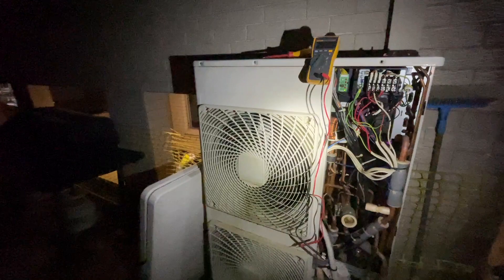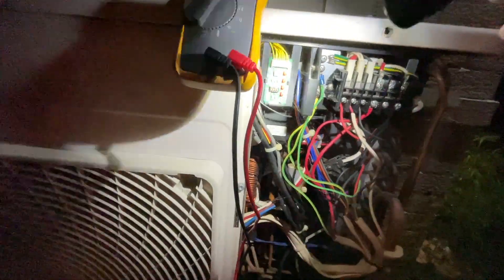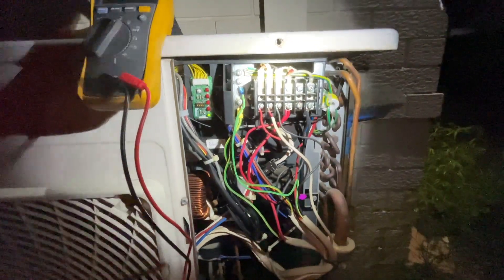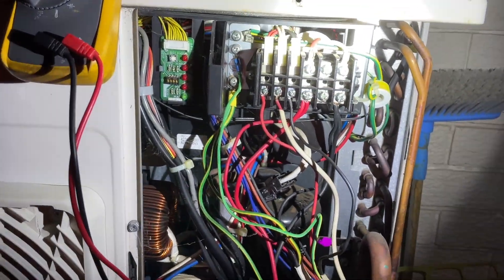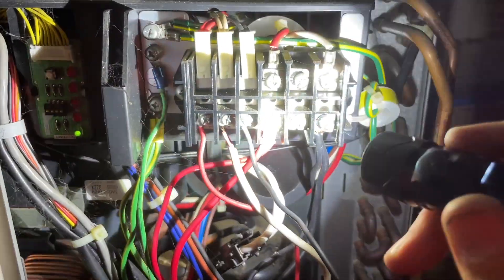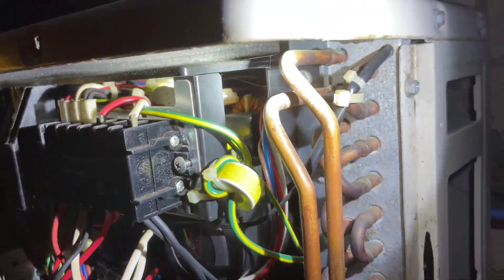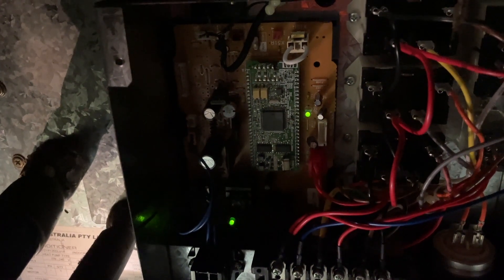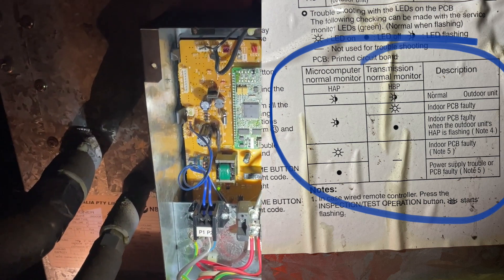Diagnosing Daikin UF Error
HVAC - Refrigeration - Daikin - U4 - Fault Code
In this video, I diagnose the indoor and outdoor PCB to be faulty.